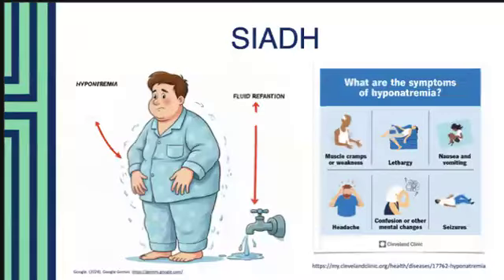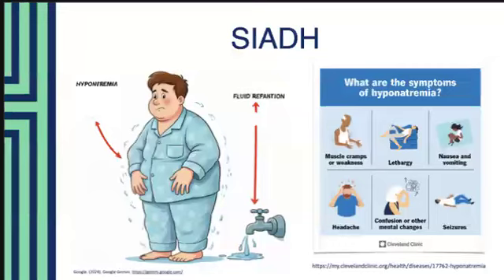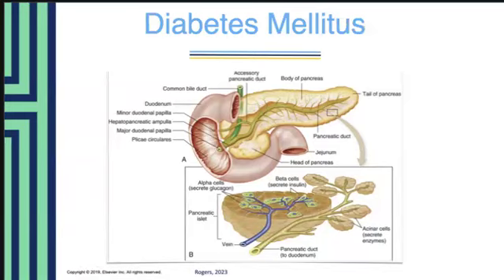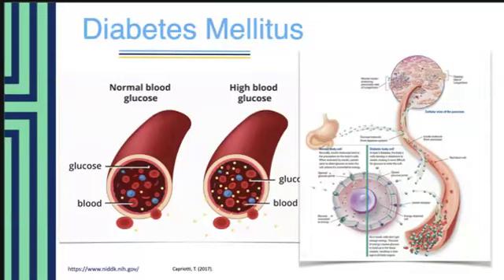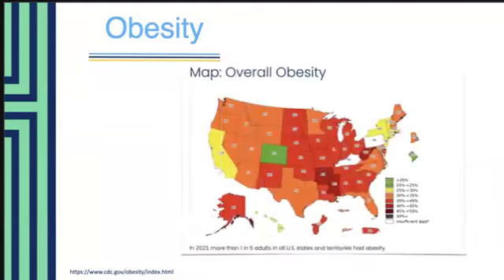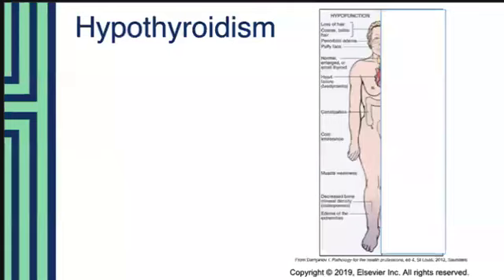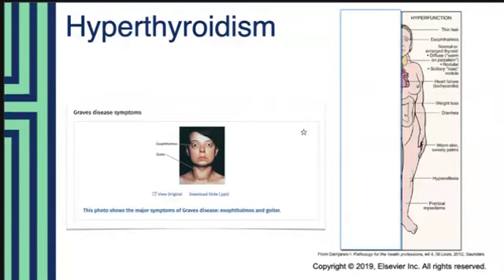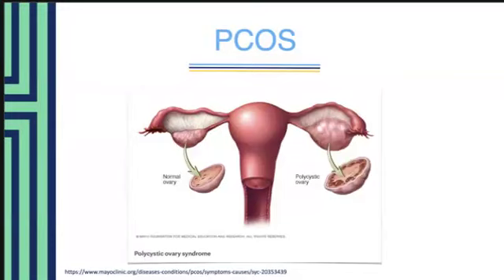NU 621 - Week 3 Content Session